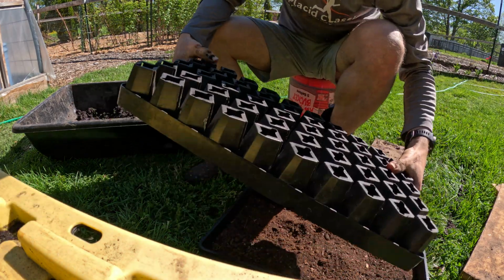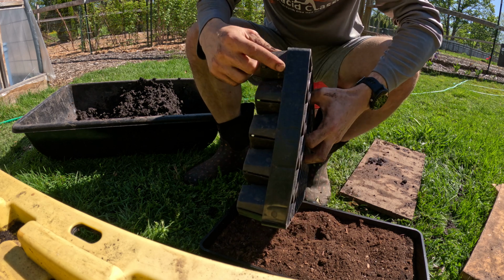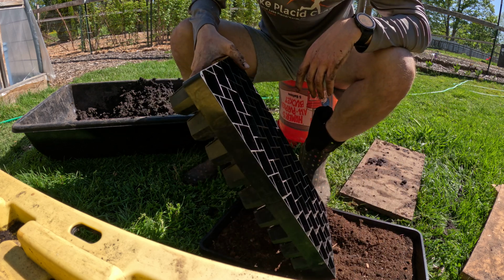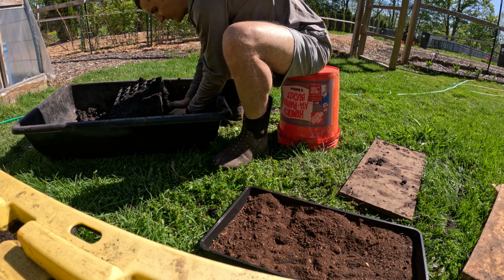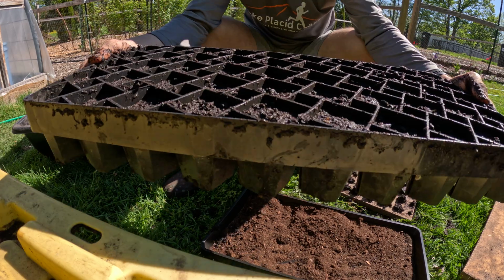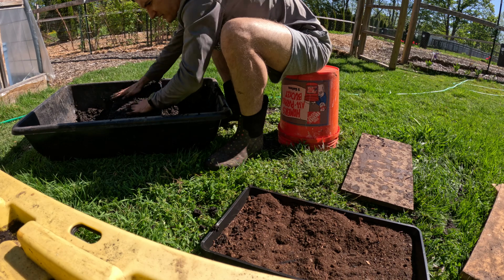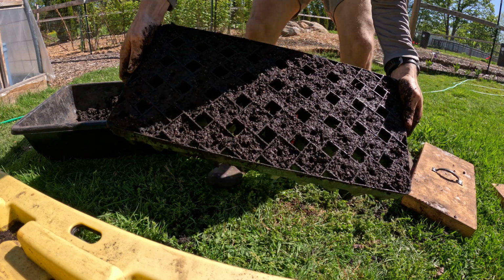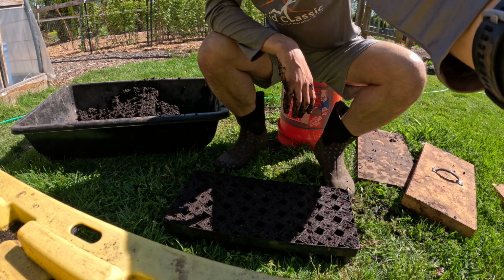Untangling the Difficulty of Filling Soil Mix into Winstrip Trays